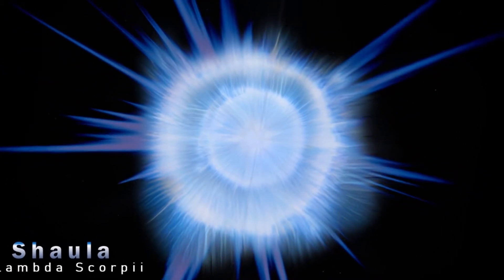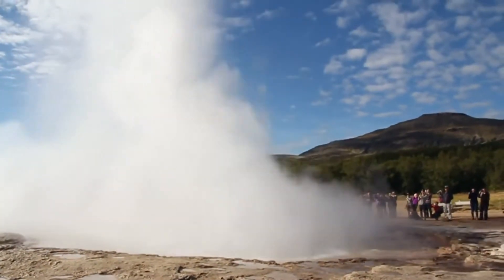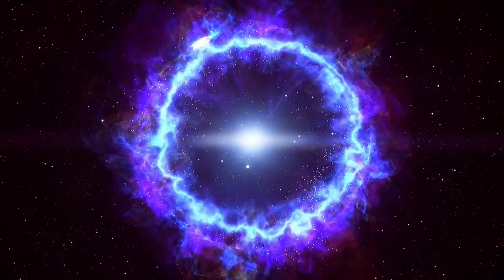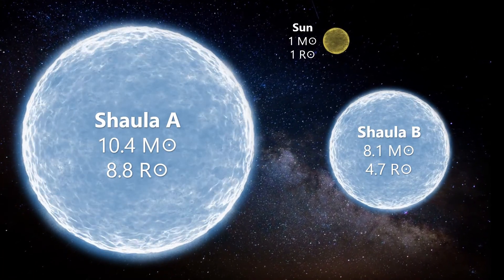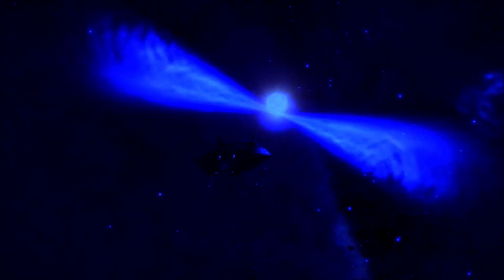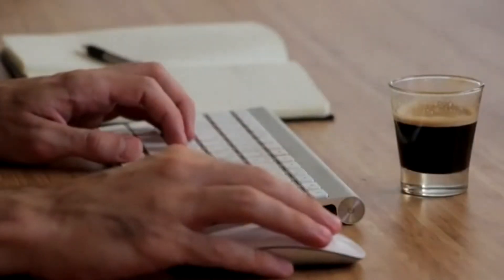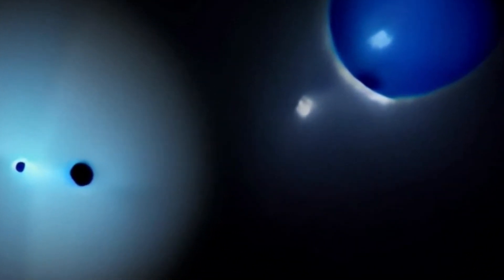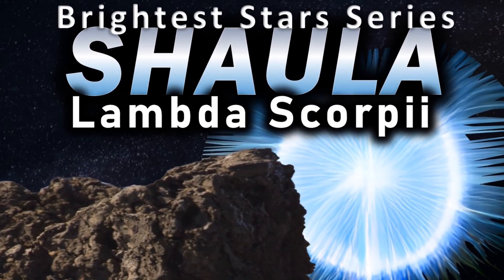⭐ SHAULA - Star about to go BOOM!!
Track: Rallying the Defense
Composer: Per Kiilstofte